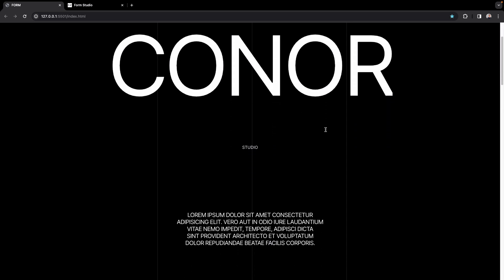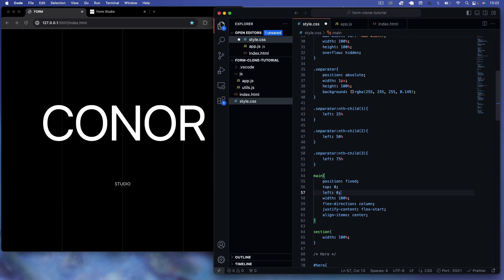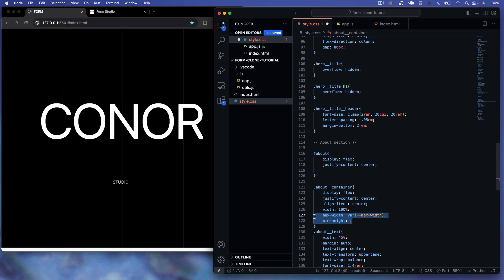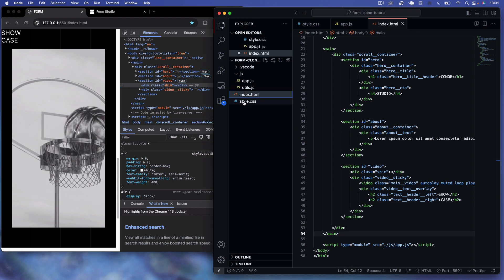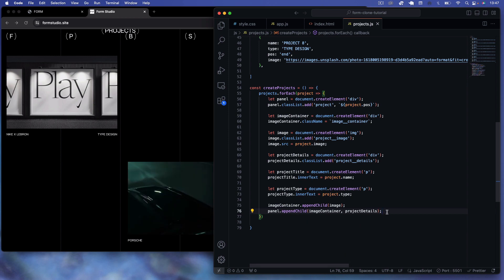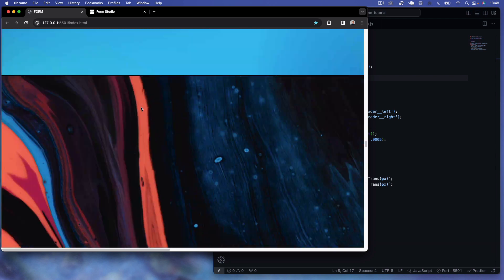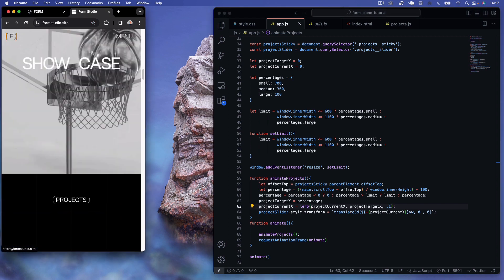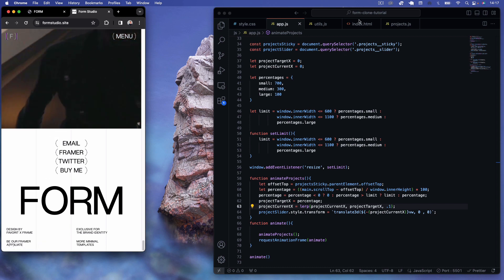Mini Course Part 2: AWWWARDS Remade - Form Studio - Horizontal Scroll with HTML, CSS and JavaScript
Hi guys,

Back with the second part of this AWWWARDS Remade mini course we are looking to recreate the scroll effects on the Form Studio

In this video we will create the video text overlay animation as well as the Project section which implements a horizontal scroll.

We will also refactor our previous code to optimise for mobile devices and will also add linear interpolation easing functionality to make our animations silky smooth.

We will only be using vanilla JavaScript for this project.

Conor